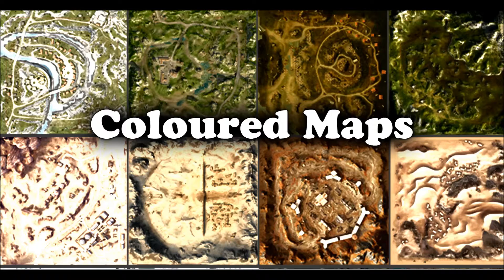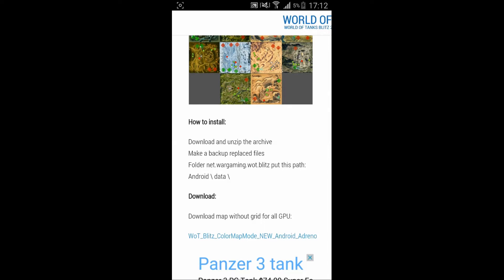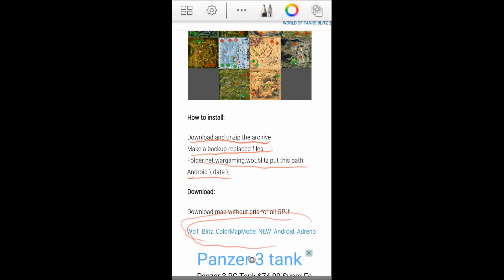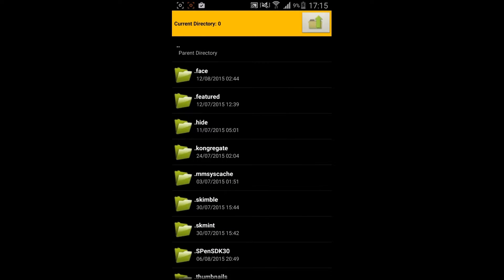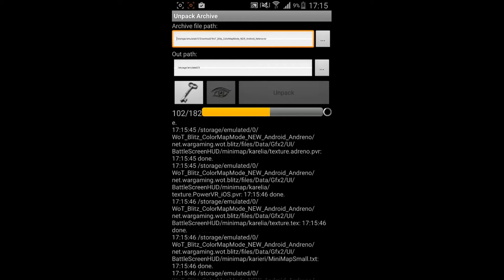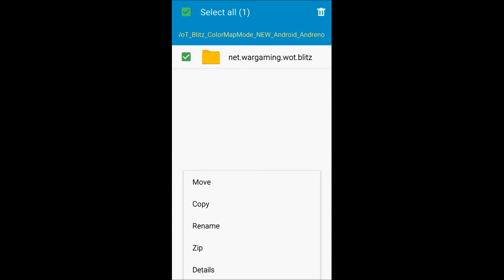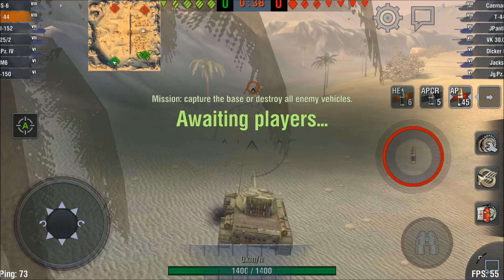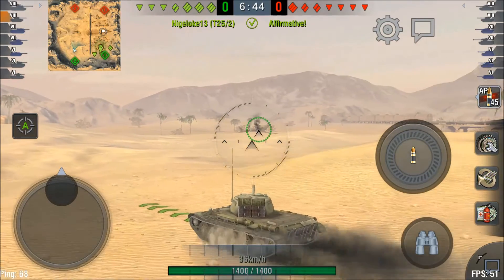WoT Blitz: Coloured Maps Mod Tutorial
=} If you enjoyed don't forget to:

         * Like the video! :P